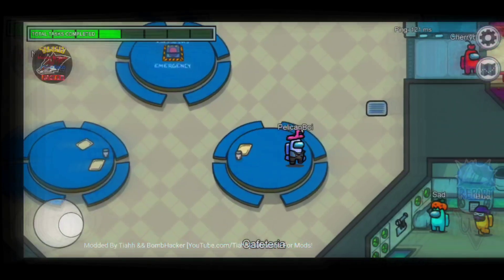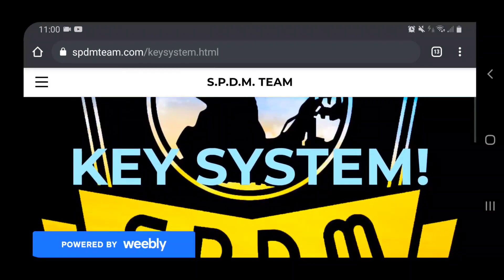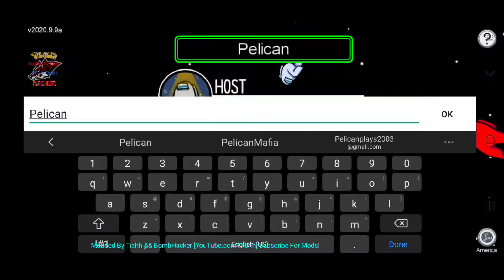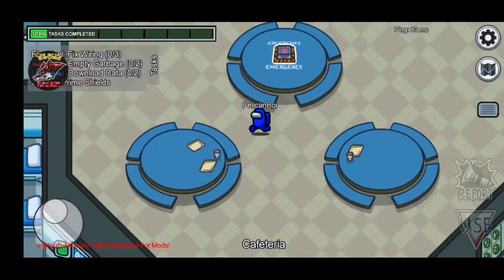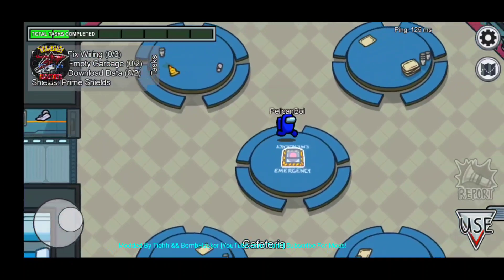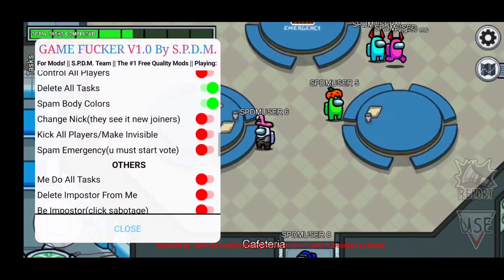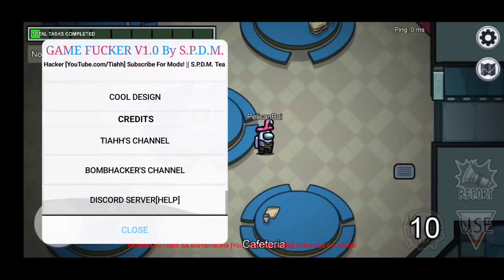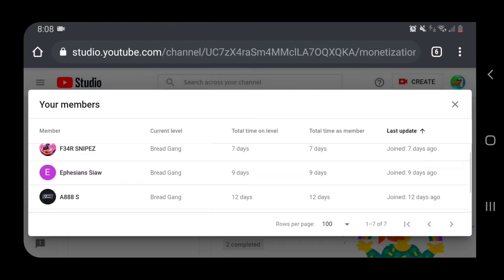UPDATED! | AMONG US | MOD MENU! | Auto Imposter, See Imposter + MORE! | Link In The Description!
❤👨‍🚀AMONG US MOD MENU!👨‍🚀🔪

💚MEMBERS!💙

Join The Pelican Squad Discord 👍🏻

Discord Pelican Squad

💎Hit a Like For One Of These Diamonds💎